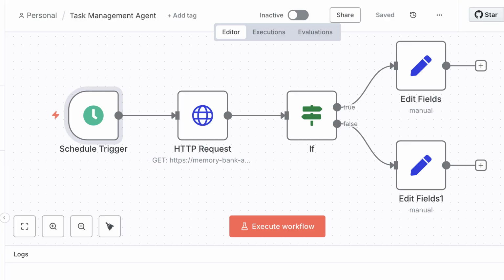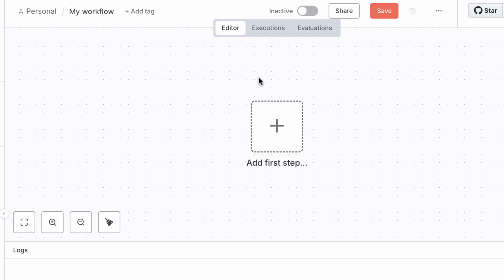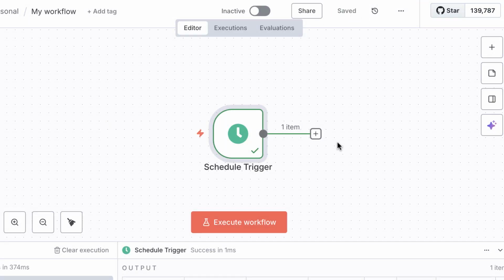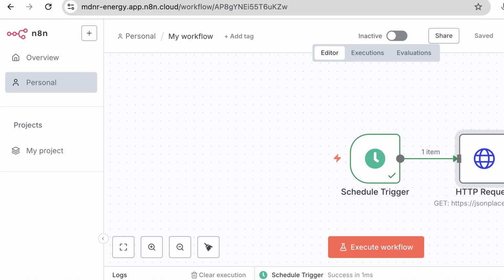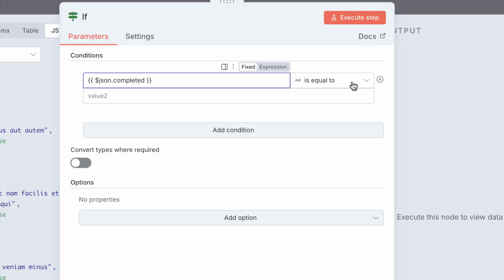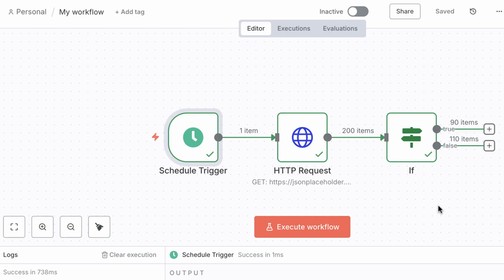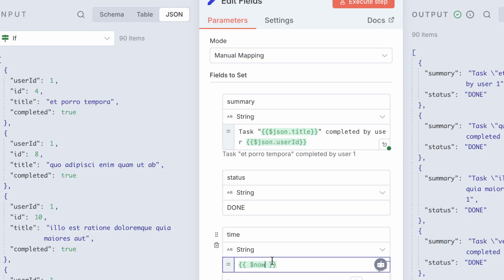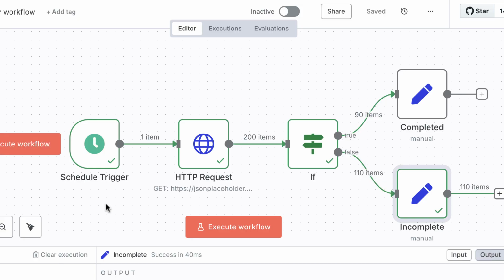Build Your First n8n Workflow: API Data Processing for Beginners (No Code Automation) Part 1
Learn how to build a powerful data processing workflow in n8n with zero coding experience! This beginner-friendly tutorial walks you through creating an automated task management system that fetches data from APIs, filters it with conditional logic, and formats outputs.

🎯 What You'll Learn:
- Setting up Schedule Triggers for automation
- Making HTTP requests to REST APIs
- Using IF conditions to filter data
- Transforming data with Edit Fields nodes
- Processing 200+ items automatically

📋 Tools Used:
- n8n.io (free tier available)
- JSONPlaceholder API (free test API)
- No authentication required

👉 Part 2 coming soon: Connecting to custom APIs without authentication

Perfect for beginners learning workflow automation, no-code development, or API integration!

👉 Part 3 coming soon: Rework workflow to replace with an AI Agent.